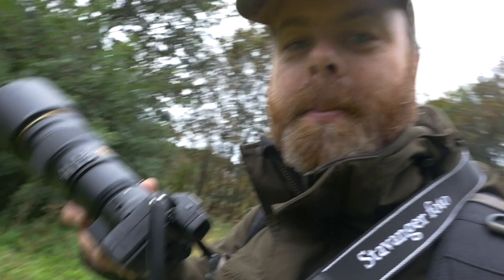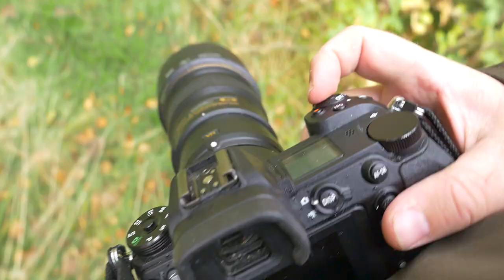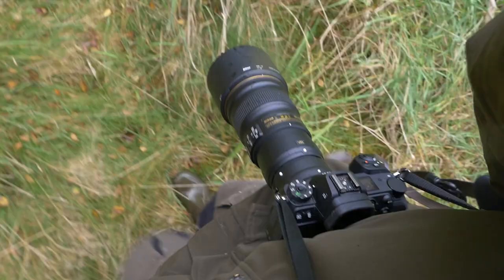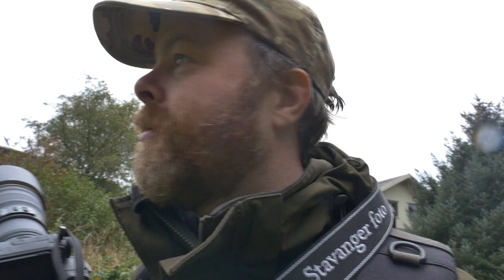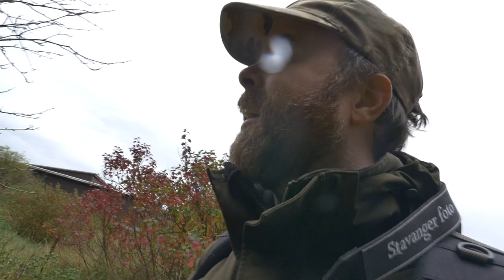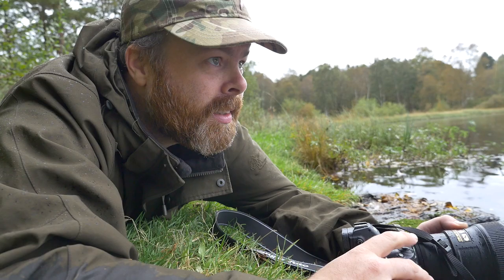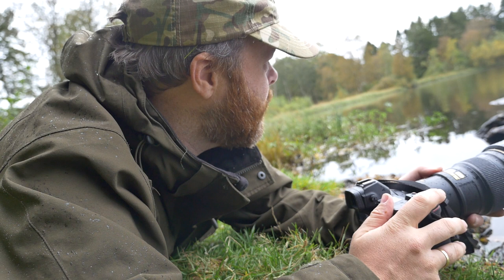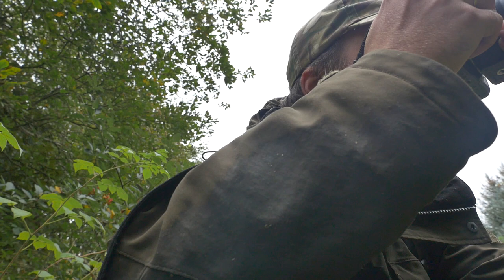Testing the Nikon Z6 & Nikon 300mm f/4 PF | WILDLIFE PHOTOGRAPHY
Stavanger foto was kind and lend me the nikon z6 together with the nikon 300mm f/4 PF lense, to test this out on wildlife and birds. My first impression was it was a world of difference in weight of what I normally carry around with. I went to a local park and tested it on birds at a pond. And as I was going home I met a beautiful roe deer buck.

Nikon Z6
Nikon 300mm f/4 PF

Tamron 90mm 2.8 VC macro 1:1
Nikon 300mm f/2.8 AF-S
Rode videomic pro
Nikon D4s

Camoflage:
Chair blind
Ghillie suit
Doghouse Ground Blind

••• MUSIC •••
I am using Epidemic.